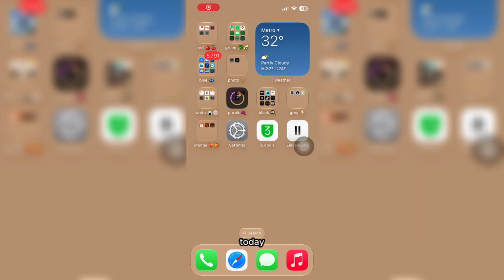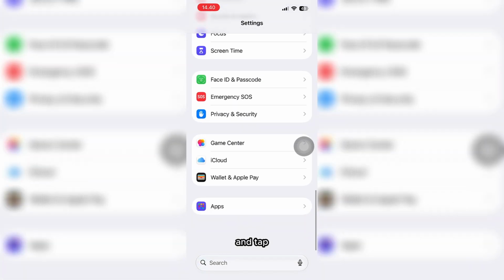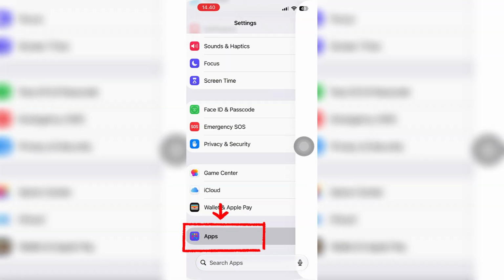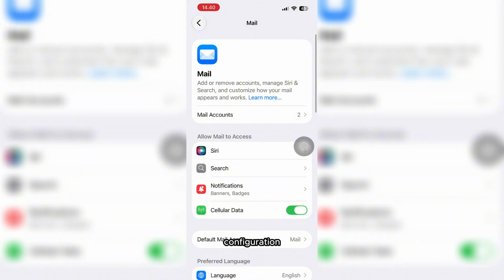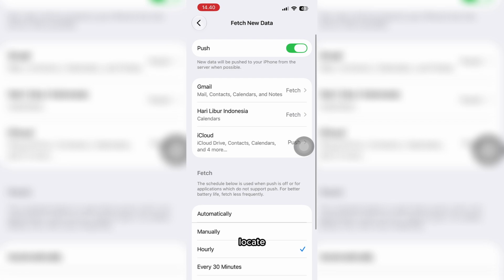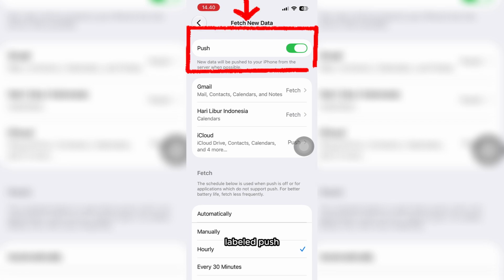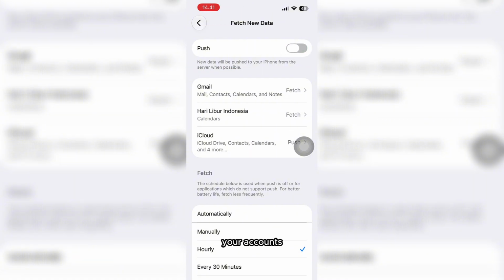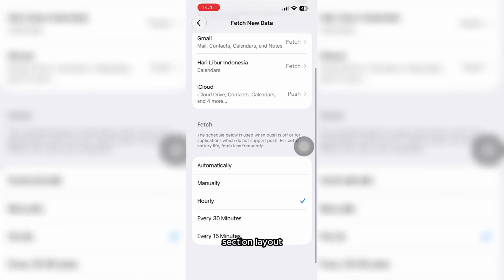How To Disable Push Mail Syncing to Stop Constant Battery Drain Fetch on iPhone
Want to stop Push Mail syncing on your iPhone and reduce battery drain? In this updated 2026 iPhone tutorial, learn how to disable Push Mail, switch to Fetch, and optimize Mail settings to improve battery life while still receiving emails on your preferred schedule.

📱 Step-by-Step Guide

1. Open the Settings app on your iPhone.
2. Scroll down and tap Apps.
3. Select Mail.
4. Tap Mail Accounts.
5. Choose Fetch New Data.
6. Turn off the Push toggle.
7. Tap Fetch and select a schedule (15 Minutes, 30 Minutes, Hourly, or Manually).
8. Return to Mail settings and save your changes.
9. Open the Mail app to verify syncing works correctly.
10. Monitor battery performance over the next few days.

💡 Pro Tip:
Using Fetch instead of Push can help extend battery life by reducing background activity. Selecting Manual Fetch provides the greatest battery savings since emails are only checked when you open the Mail app.